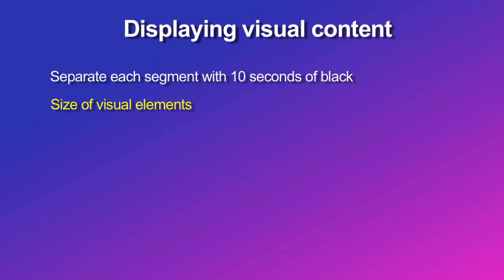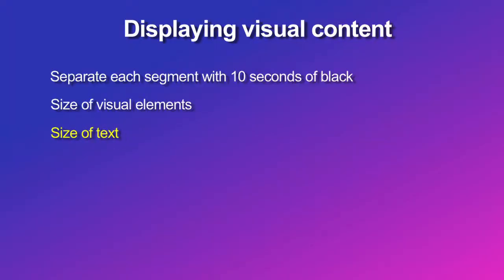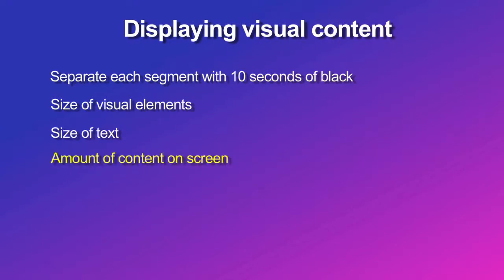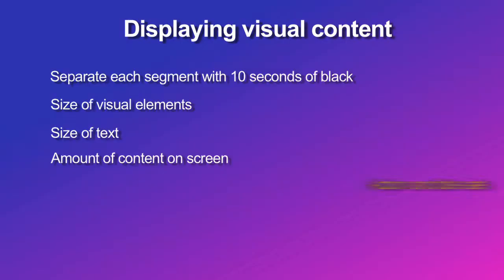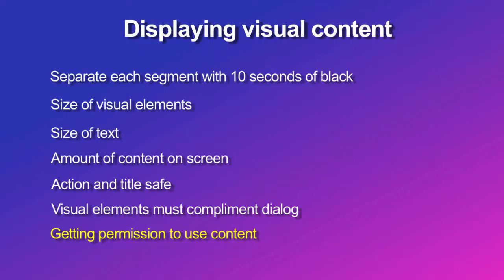BLOSSOMS - Properly preparing and displaying visual content